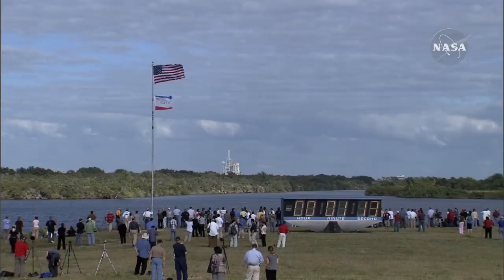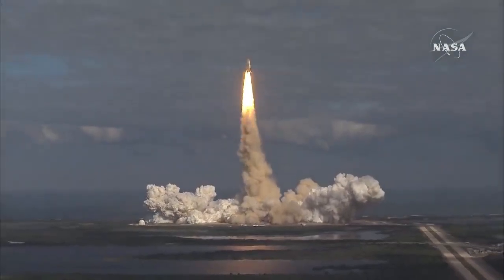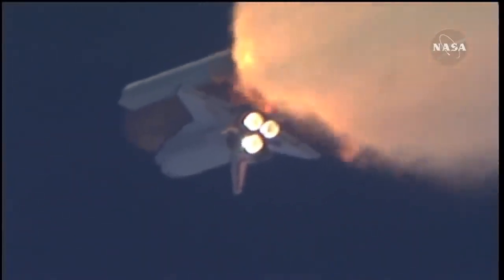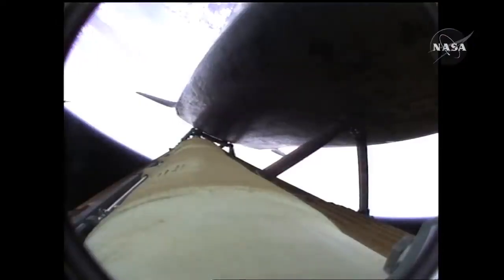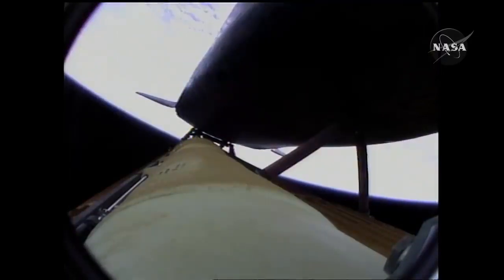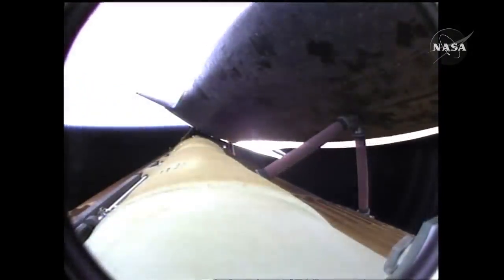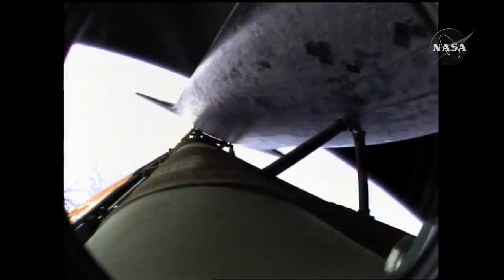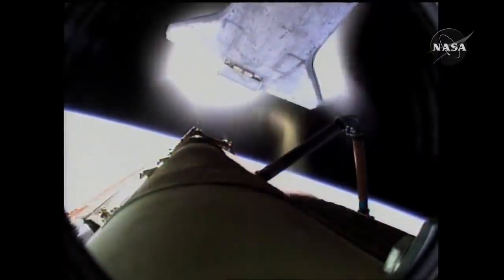STS-129 HD Launch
Space shuttle Atlantis and its six-member crew began an 11-day delivery flight to the International Space Station on Monday with a 2:28 p.m. EST launch from NASA's Kennedy Space Center in Florida. The shuttle will transport spare hardware to the outpost and return a station crew member who spent more than two months in space.

Atlantis is carrying about 30,000 pounds of replacement parts for systems that provide power to the station, keep it from overheating, and maintain a proper orientation in space. The large equipment can best be transported using the shuttle's unique capabilities.